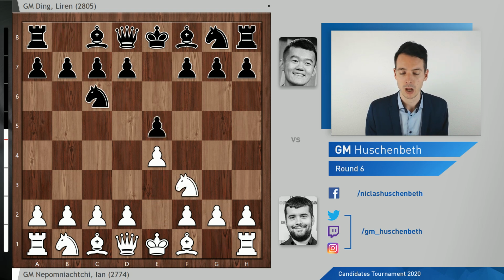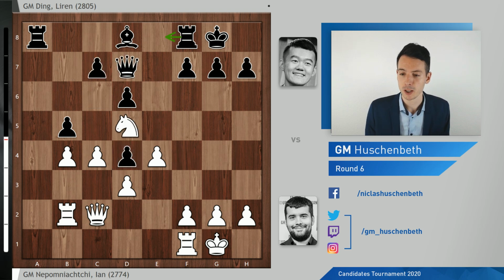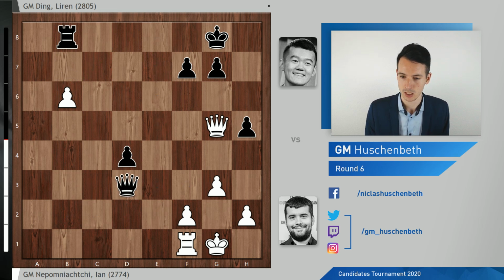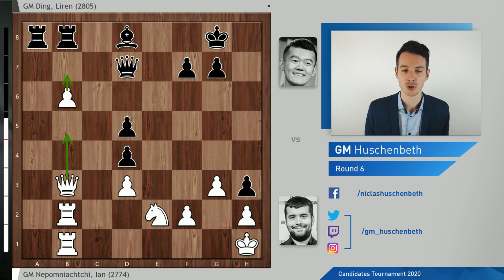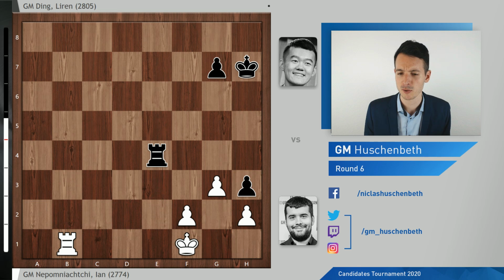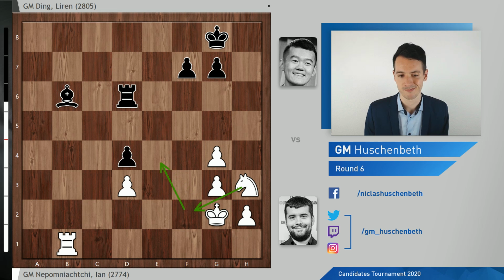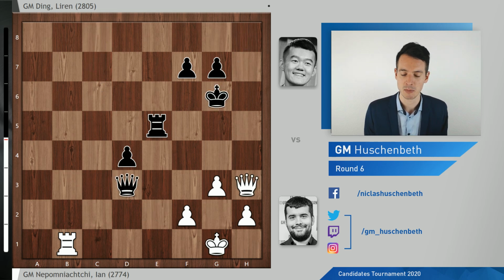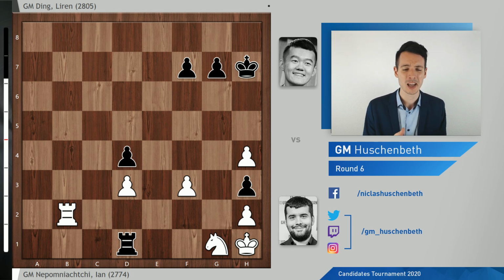Who Can Stop Nepo? | Nepomniachtchi - Ding Candidates 2020 | Game of the Day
This is my analysis of the game Ian Nepomniachtchi against Ding Liren  from the sixth round of the Candidates Tournament 2020.

More information on the Candidates Tournament 2020 (from chess24):

The 2020 Candidates Tournament is an 8-player double round-robin that will decide Magnus Carlsen's challenger for the World Championship match that's set to take place in Dubai this December. The 14-round event is being played in the Hyatt Regency Hotel in Yekaterinburg, Russia from 17 March to 3 April 2020. The prize fund is €500,000. The players have 100 minutes for 40 moves, then 50 minutes for the next 20 moves, then 15 minutes to the end of the game, with a 30-second increment from move 1. No draw offers are allowed until after move 40. A playoff (beginning with four 25-minute games) is unlikely as head-to-head, no. of wins and Sonneborn-Berger are used first to break a tie for 1st place.

Many thanks to FIDE, Maria Emelianova and Lennart Ootes for letting me use their fabulous pictures!

People often ask me which chess books to read. Here is my comprehensive list of recommended chess resources